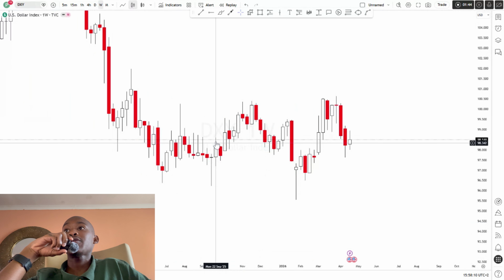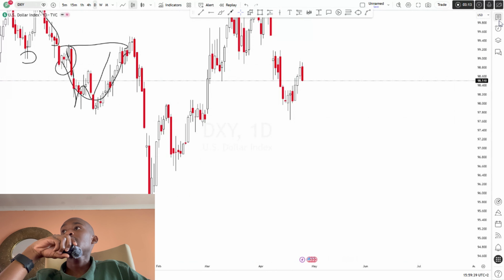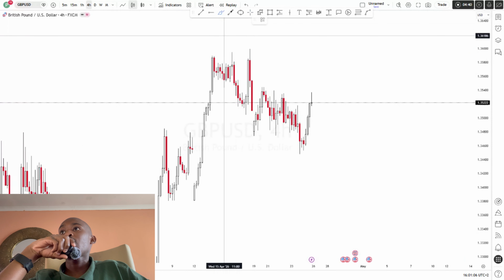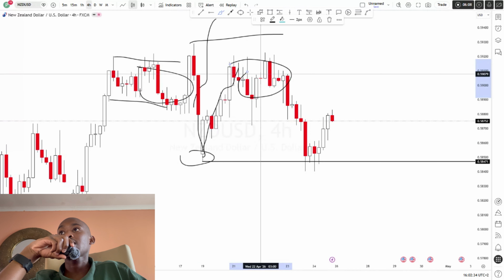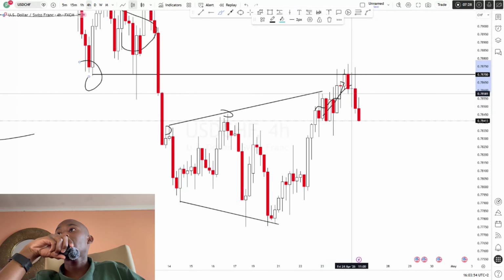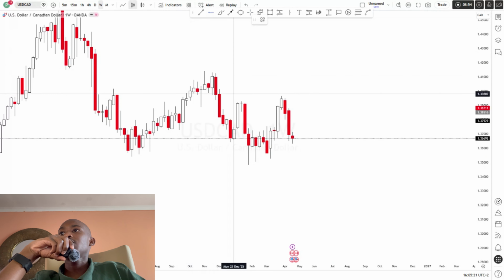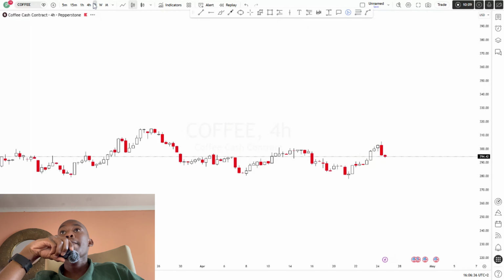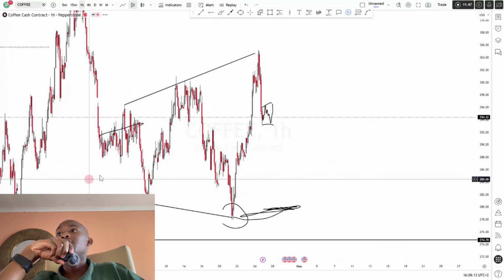TOP 5 WEEK 5 FORECAST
A detailed Market Analysis for the 5th Week of April. Breaking down my Top 5 Pairs.